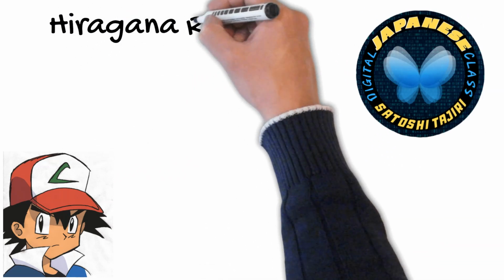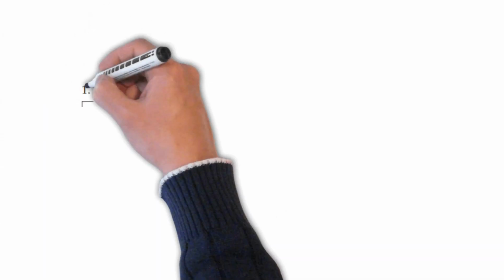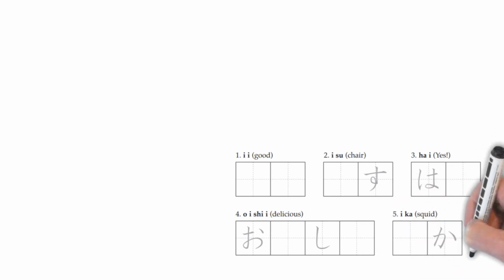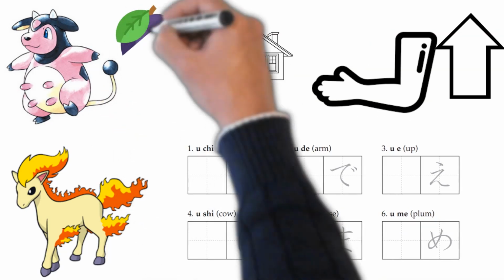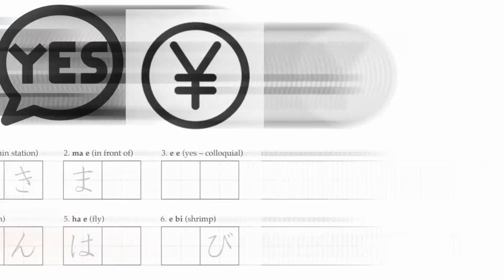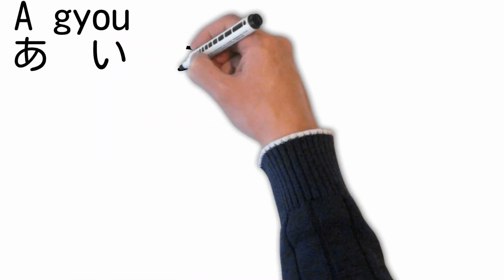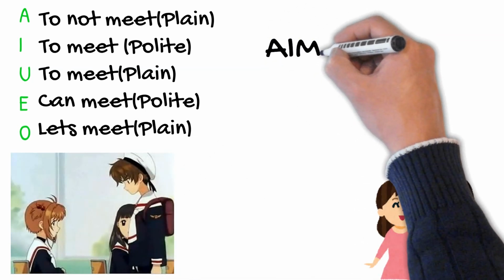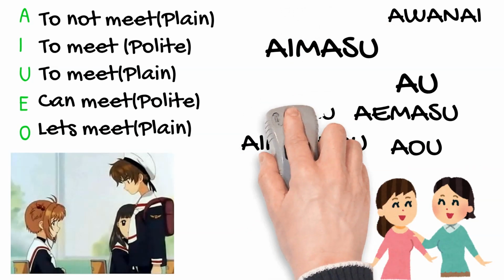Hiragana review: Agyou and Verb conjugation.